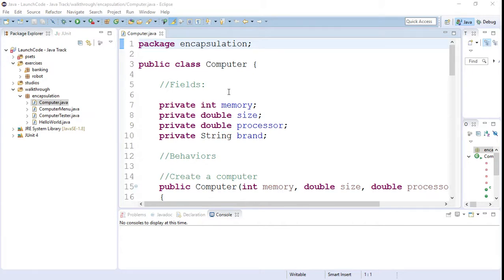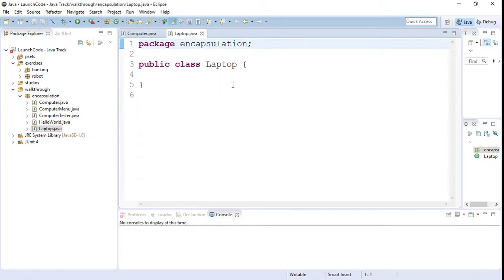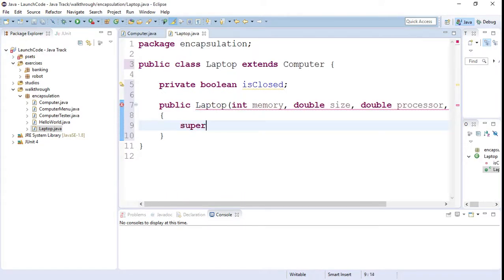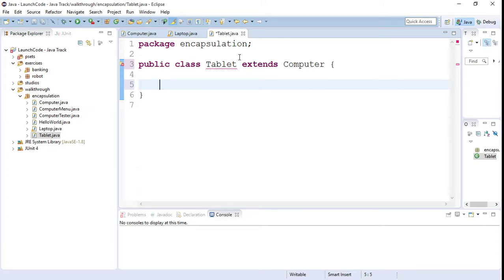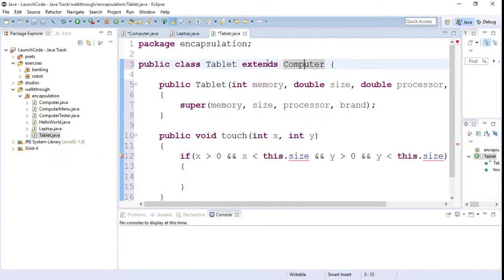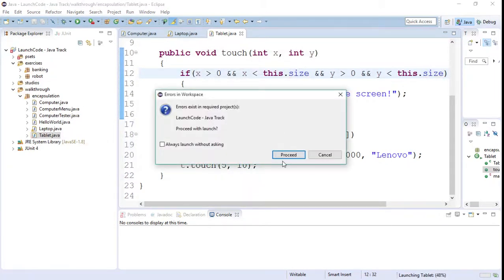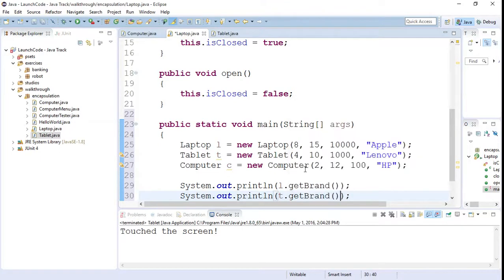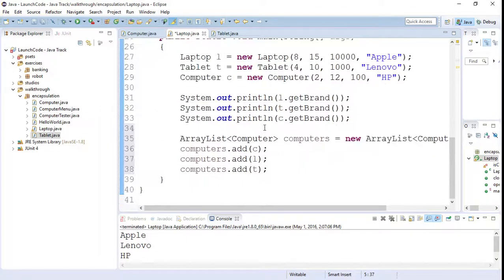LaunchCode Java Track - Inheritance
Defining base classes, derived classes